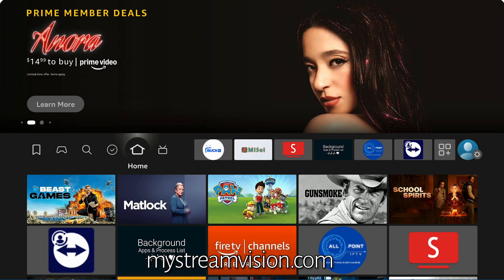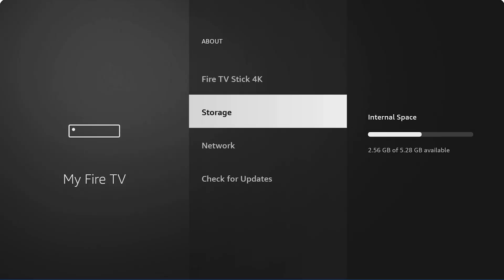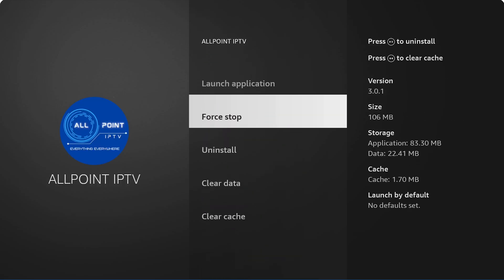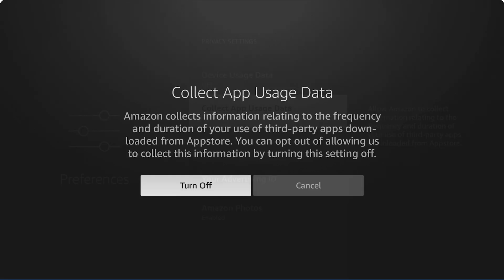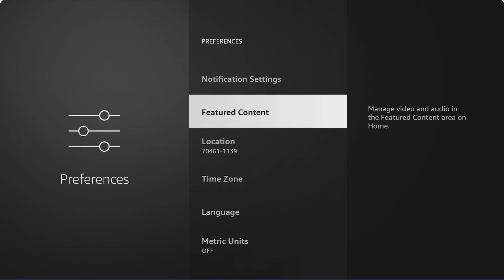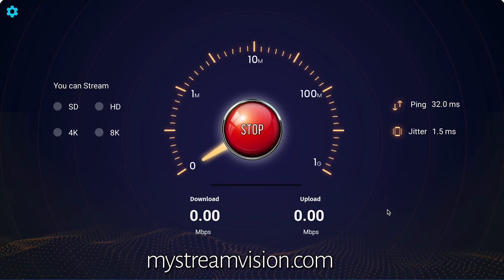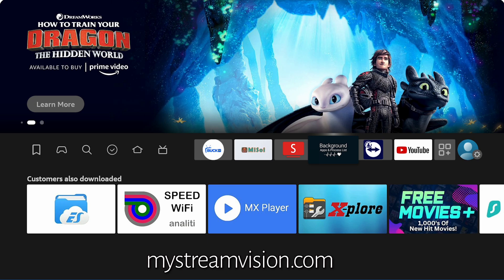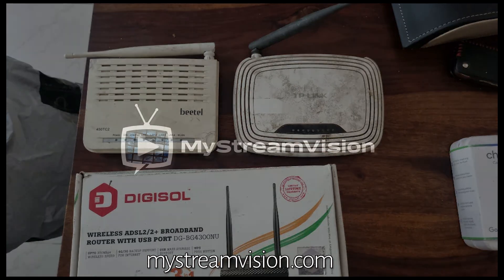Optimize Your Amazon Firestick & Stop Buffering! 🔥 (2025 Guide)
Is your Firestick running slow or buffering while streaming? In this video, I’ll show you the best ways to optimize your Firestick for smoother, faster streaming with no lag! 🚀

📌 Fixes & Optimizations Covered:
✅ Improve Internet Speed (Wi-Fi & Ethernet settings)
✅ Disable Background Apps & Free Up RAM
✅ Clear Cache & Uninstall Unused Apps
✅ Turn Off Data Monitoring & Notifications
✅ Best Firestick Settings for Performance
✅ ⚠ Bonus Tip: Always keep your Firestick updated for better speed & stability!

🔥 Works on:
✔ Firestick 4K & 4K Max
✔ Fire TV Cube
✔ Firestick Lite & Firestick 3rd Gen